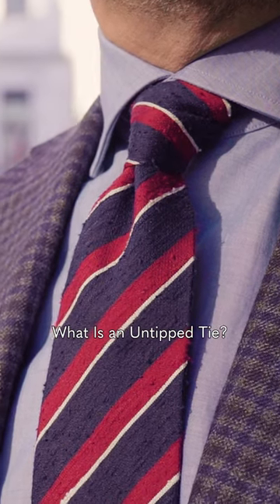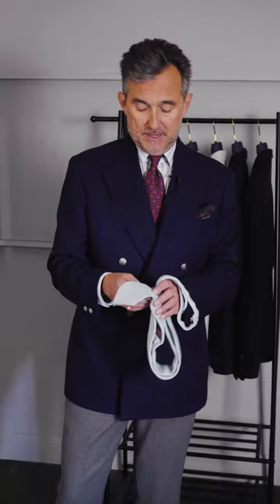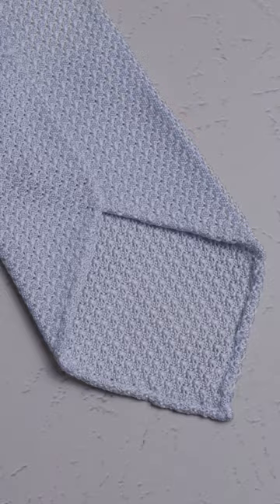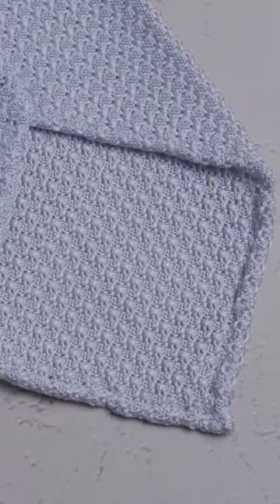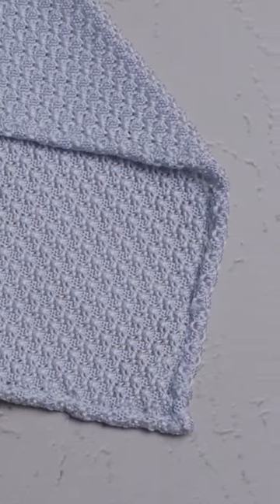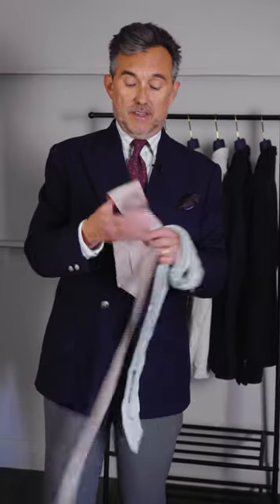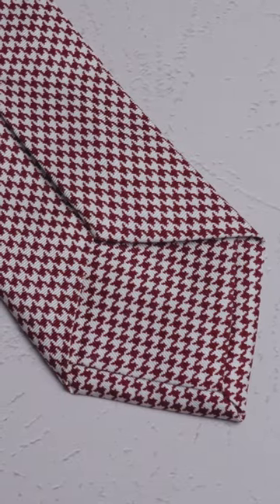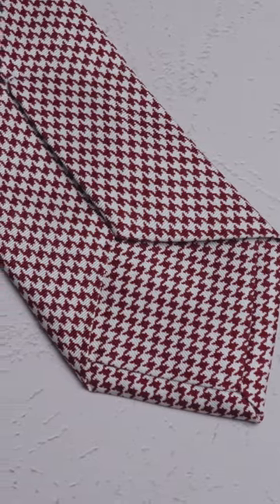What Is an Untipped Tie?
In our video, Menswear Stylist Chris Modoo explains what is meant by an untipped tie.